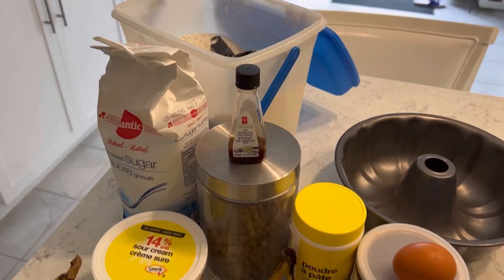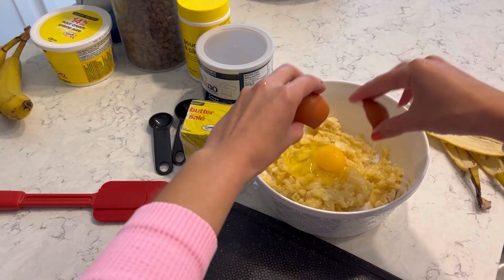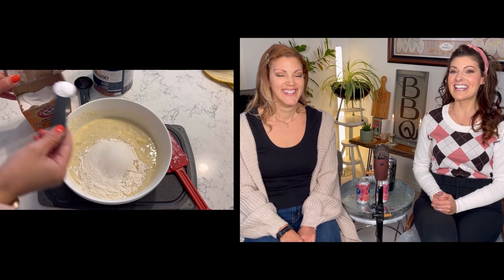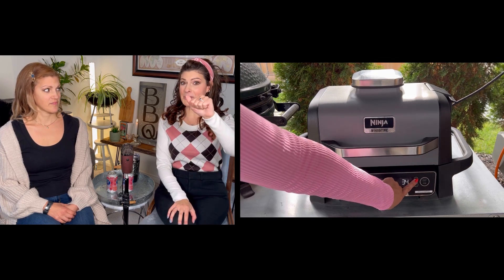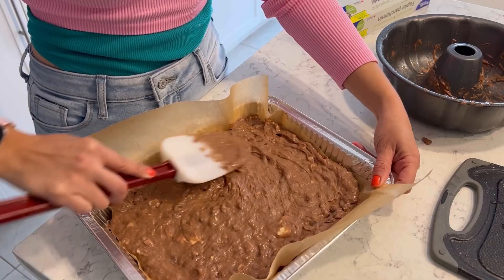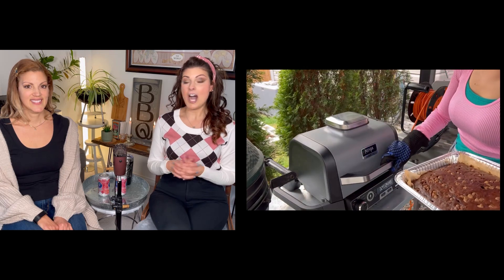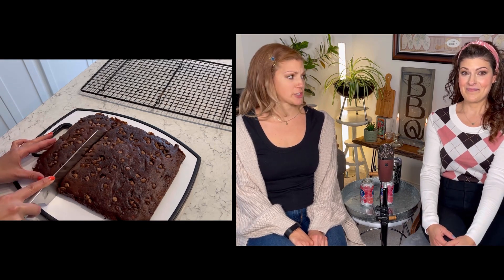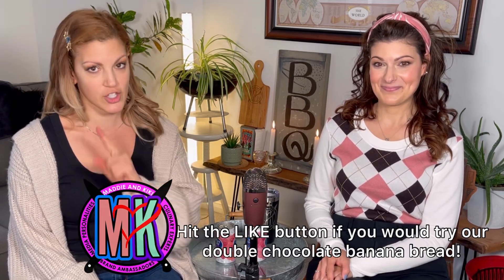The ONE ingredient your banana bread is missing!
Maybe you have been making banana bread for years, but have you ever tried adding COCOA POWDER to your recipe?! Ok so we’re gonna keep it real with you, this is more like banana CAKE! It’s rich, decadent, moist and chocolaty!!! With the addition of cocoa powder AND choco chips, you and your family will love this as a dessert, or a tasty addition to your morning coffee routine! Maddie & Kiki, Canada’s Favourite Female Grill Masters, show you how to make this recipe on the grill and why you should NEVER use a standard-sized Bundt pan on the Ninja Woodfire Grill! Spoiler alert: it doesn’t fit!

Want the recipe for this Grilled Double Chocolate Banana Bread?

Double Chocolate Banana Bread recipe

Makes 1 pan of banana bread - pan dimensions: 11.6inches x 9.25 inches
Prep Time: 10 minutes
Grill (or bake) Time: 20 minutes
Total time: approximately 30 minutes

Ingredients:
2 “Manky” bananas, mashed
1 egg
8 tbsp of butter, softened
1/2 cup of sour cream
2 tsp vanilla
1/2 cup white sugar
1 tsp baking soda
2 tbsp cocoa powder
1 cup chocolate chips

Add mashed banana, egg, sour cream, vanilla, butter and sugar to a bowl and mix thoroughly. Add the remaining ingredients, being sure to reserve some of the chocolate chips to sprinkle on the top. Line an aluminum pan with parchment paper and pour banana bread batter into the pan. Set your grill to bake, it will automatically be set to 325 degrees F. Place pan onto grill and close lid. After 20minutes, your double chocolate banana bread is ready!!!